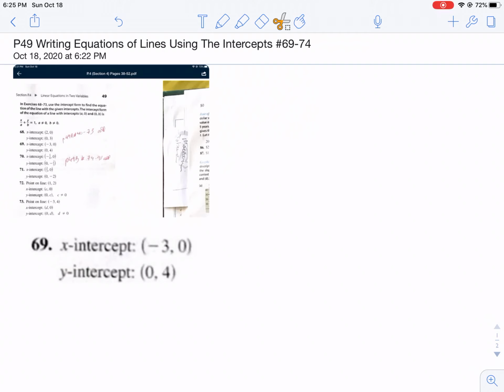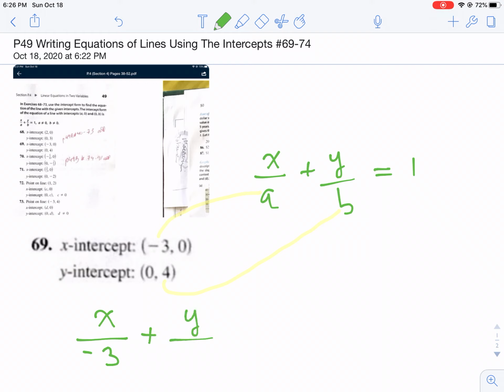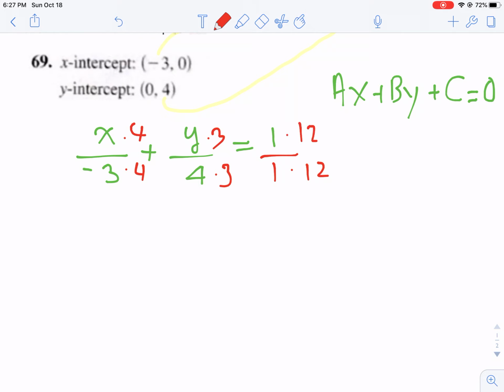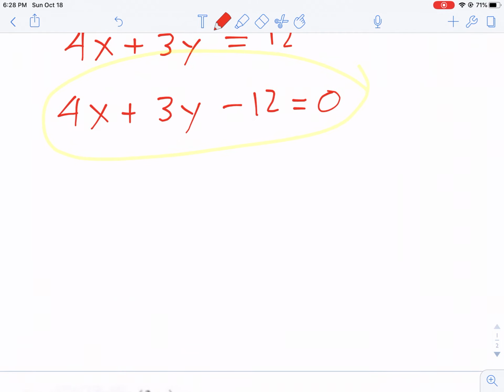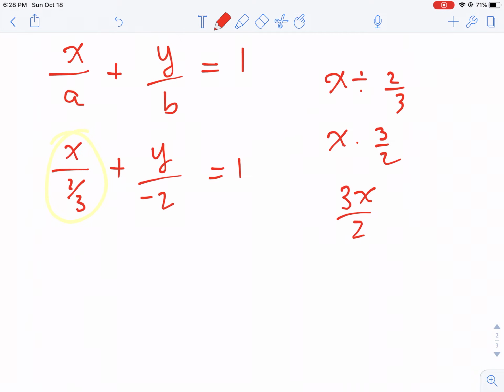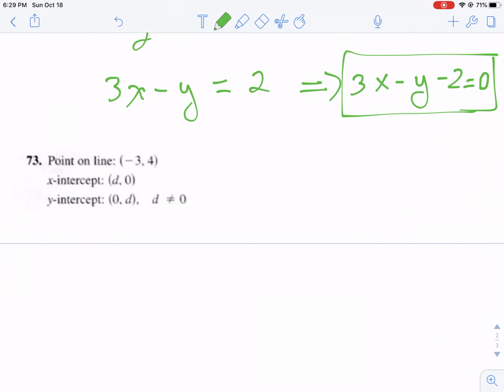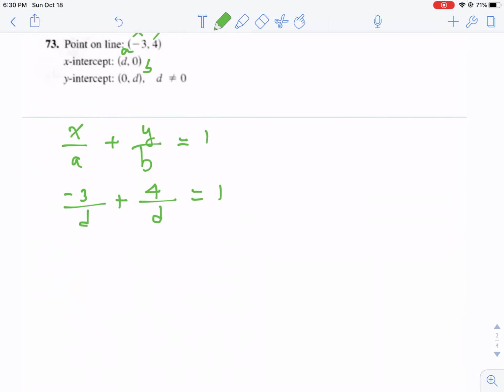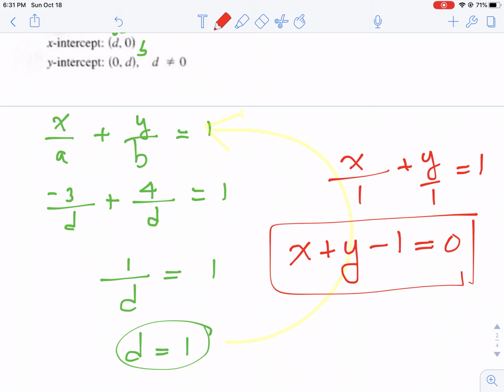P49 #68-74 Writing Equations of Lines Using The Intercepts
Writing equations of lines using the x- and y-intercepts in general form.